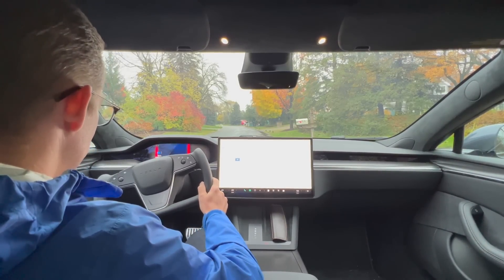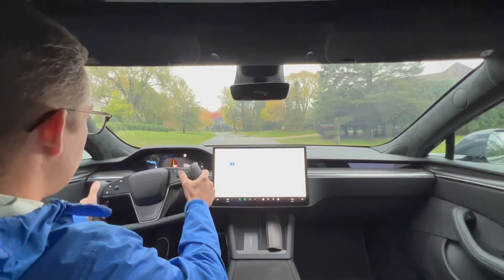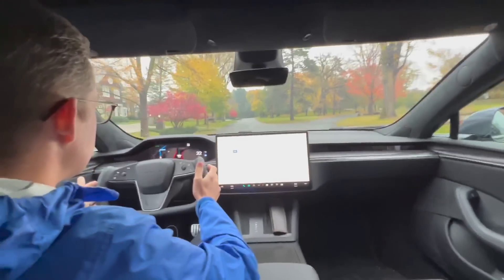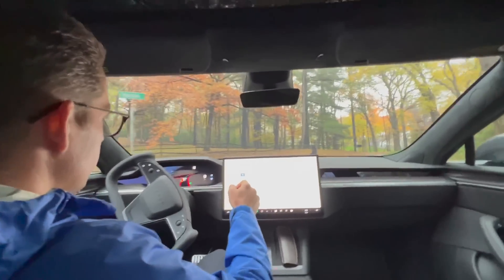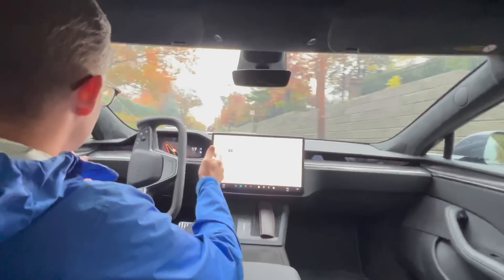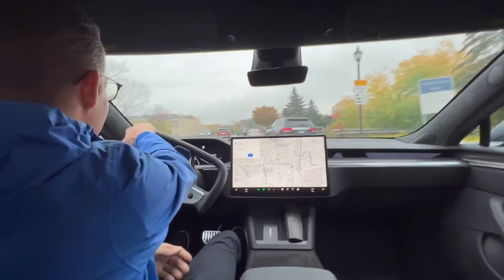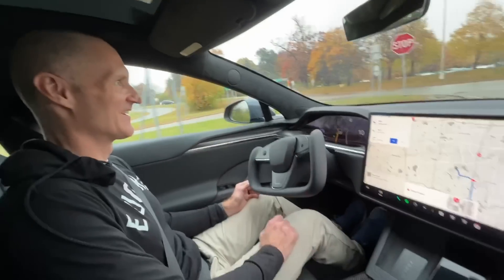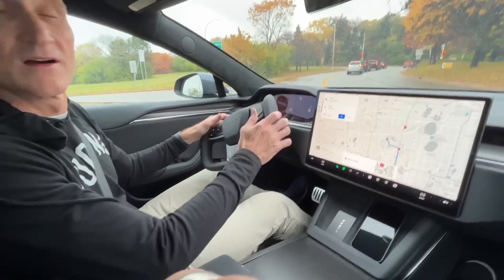Loup TV 109: Gene and Andrew Test Drive Tesla FSD Beta 10.3.1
Gene and Andrew break down their chance to test drive a Tesla Model S Plaid with FSD Beta 10.3.1. Watch the test drive, our real-time reactions, and our debrief.